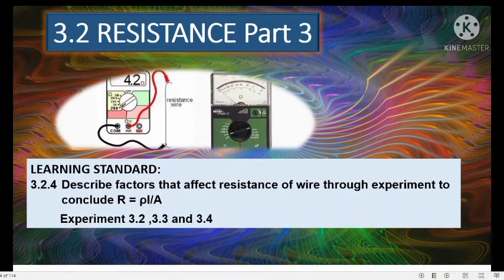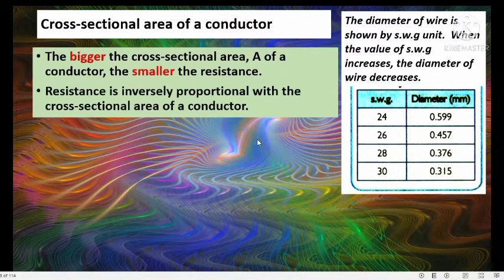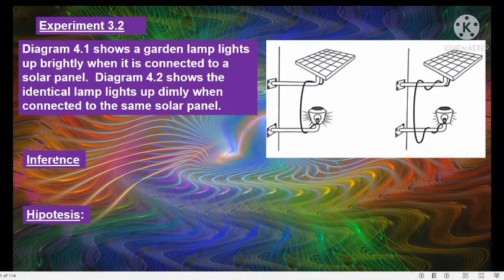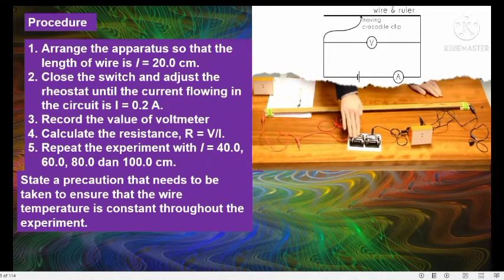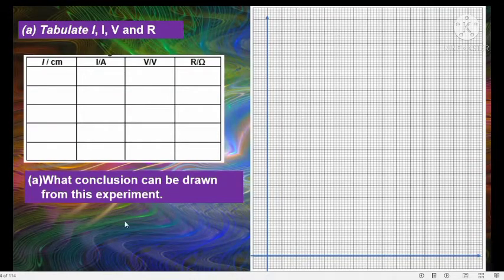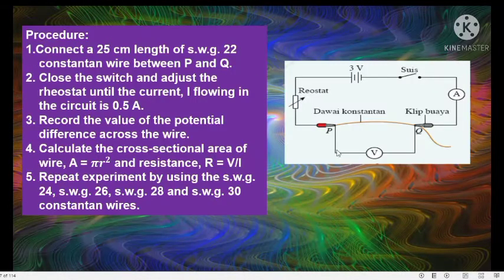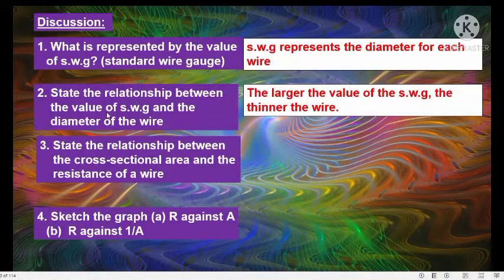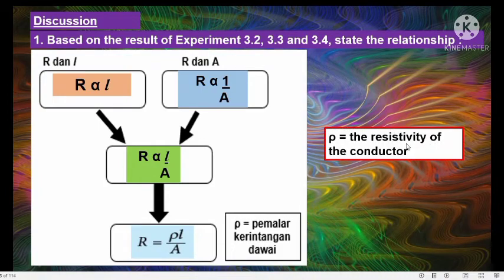3.2 Resistance Part 3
Chapter 3:Electricity
3.2 Resistance